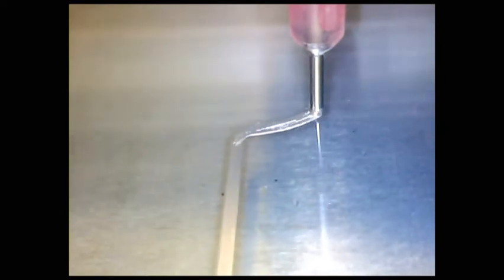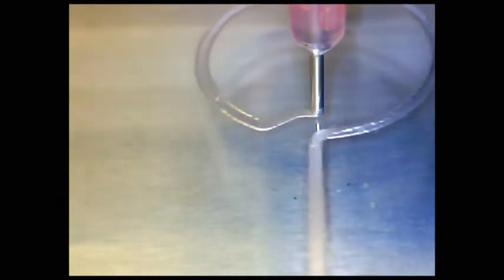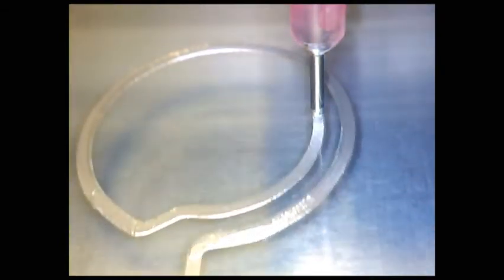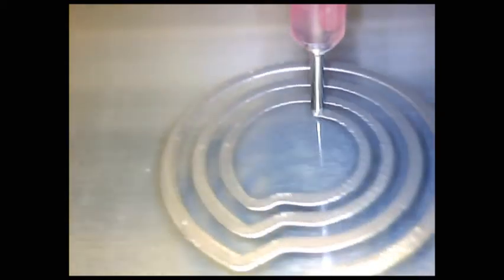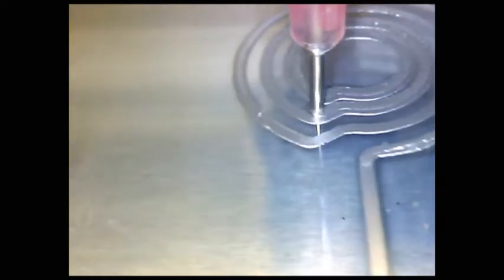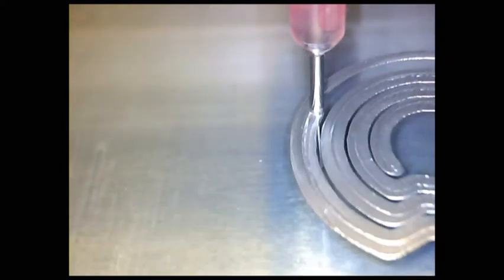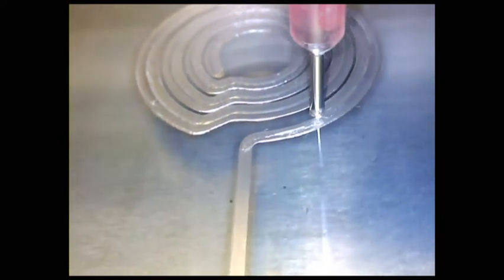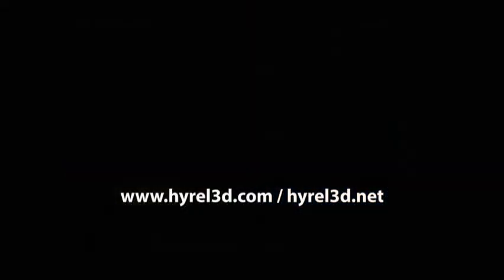Hyrel 3D - Varialble Width Conductive Paste Extrusion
Printing with a constant extrusion velocity and varying speeds to get specific, varying widths of a conductive silver nanoparticle paste.